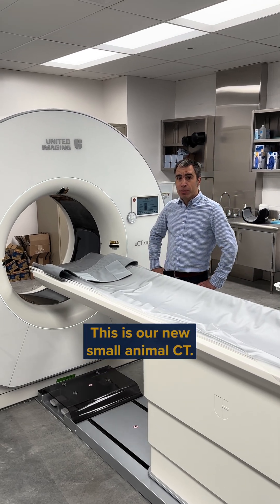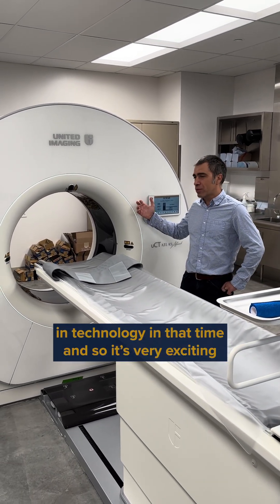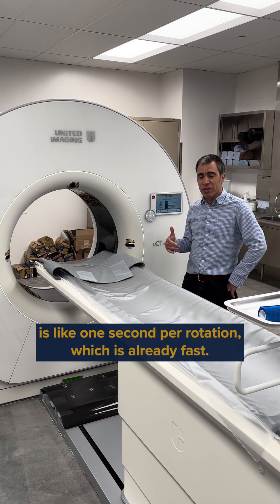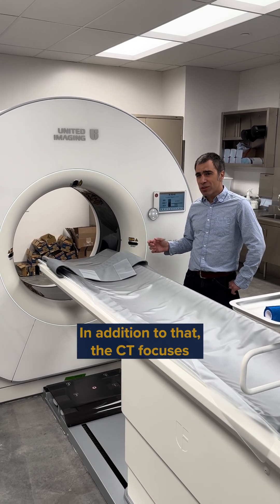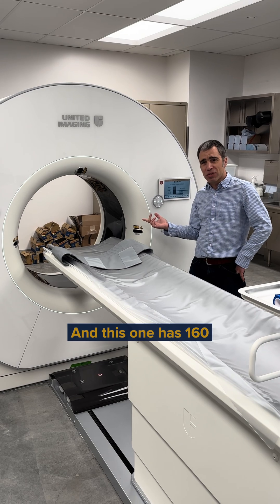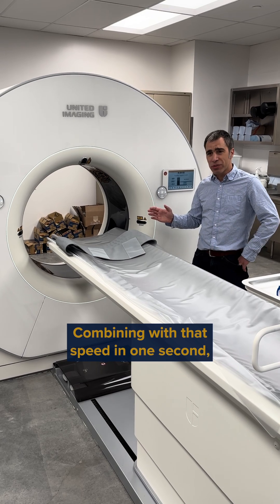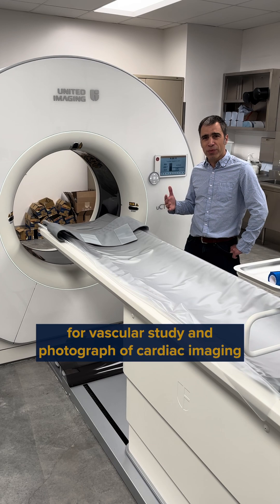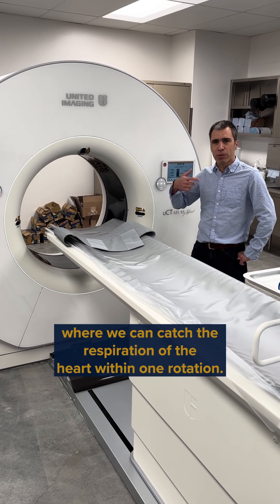All Species Imaging Center: Small Animal CT Scanning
Take a tour with us as Dr. Mathieu Spriet introduces the All Species Imaging Center, which opened in September 2025. This donor-funded central hub for all advanced diagnostic imaging is the most advanced veterinary imaging facility on the West Coast.